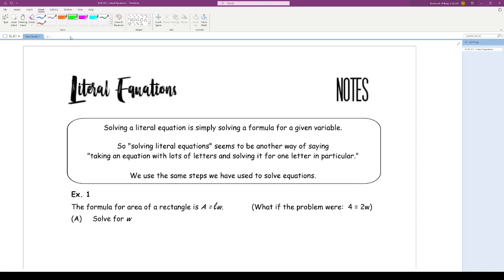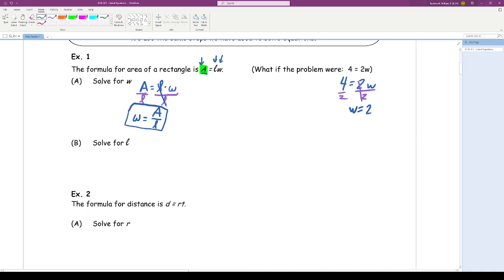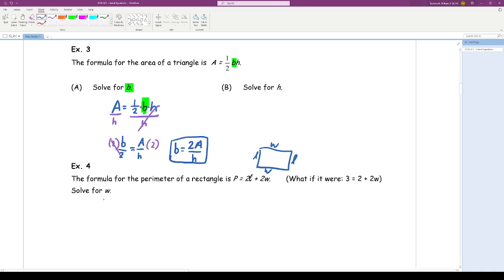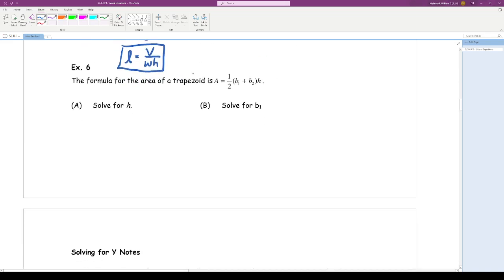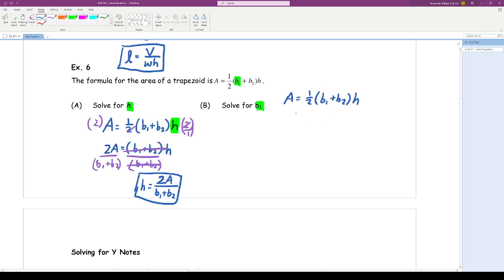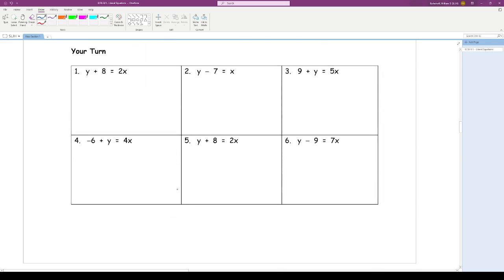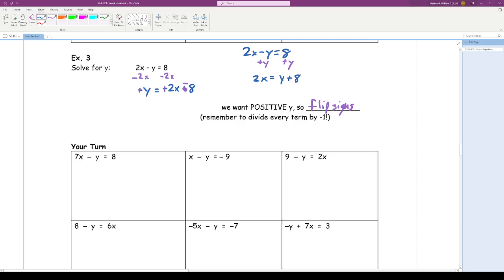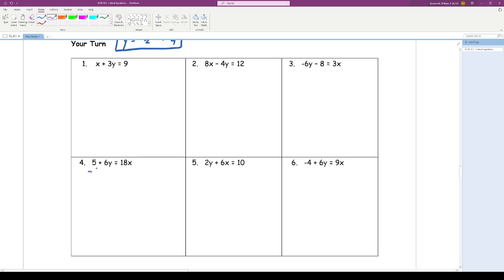2021 08 30 Literal Equations Day 1